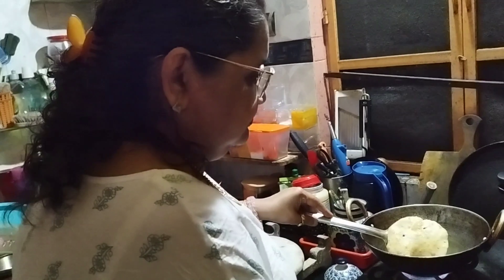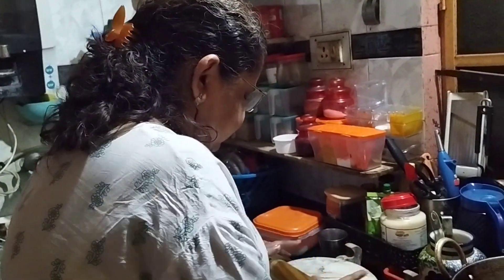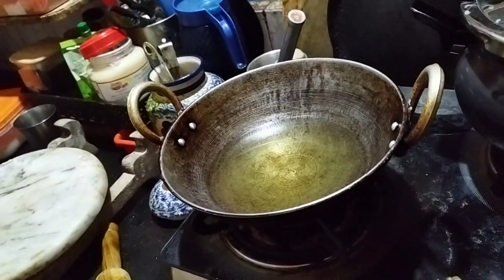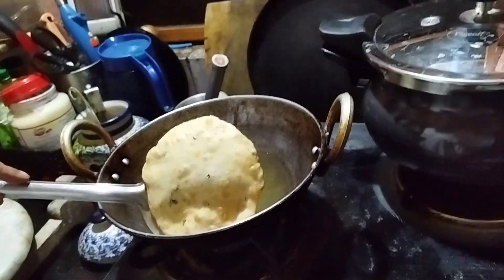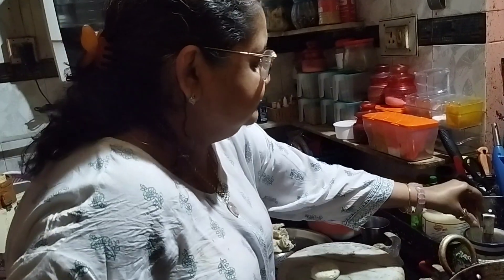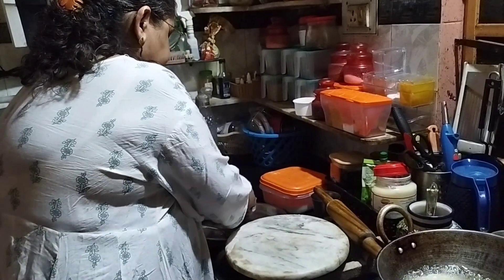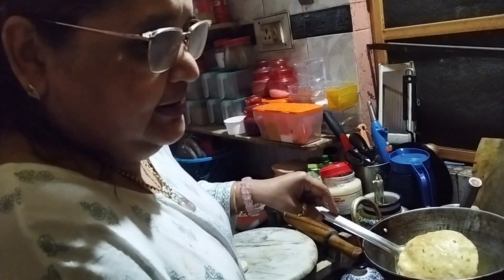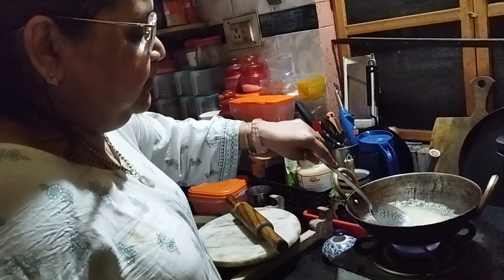The Naan Puri That Changed My Life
A Kolkata based naan puri recipe made with Maida, Sugar, kasoori methi, salt. Served with Gravy based vegetarian, vegan and nonveg items.